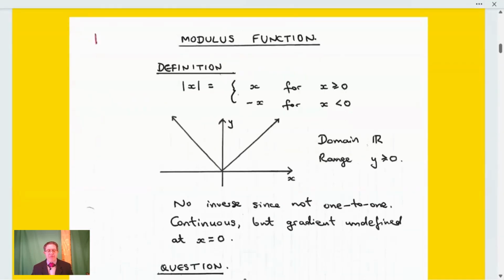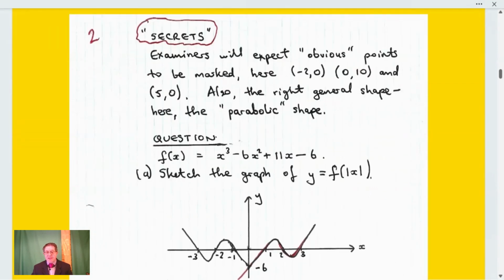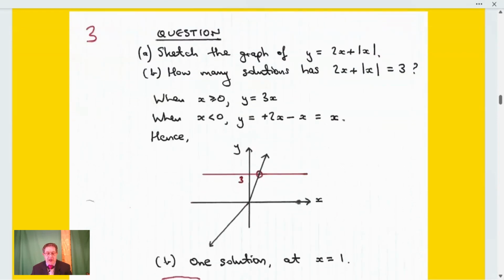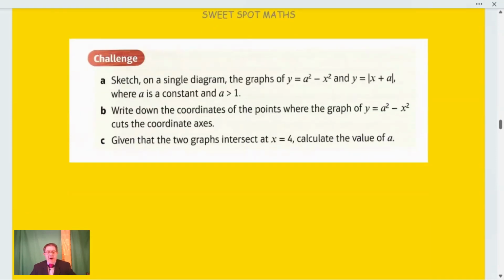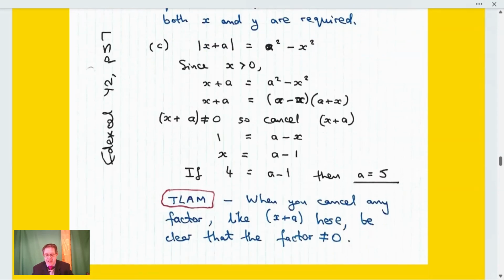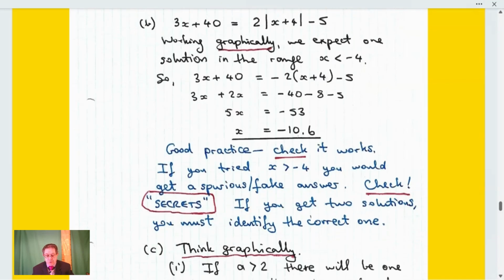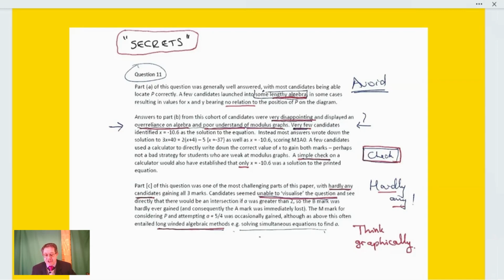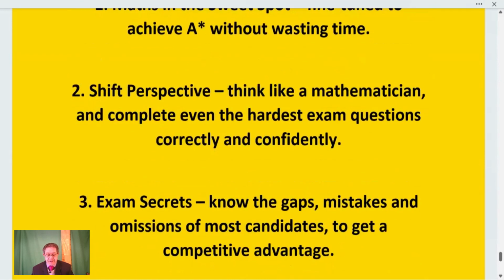Sweet Spot Maths - The Modulus Function Part 1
Lesson on The Modulus Function, using the Sweet Spot Maths method - achieve A* in A Level Maths without wasting 100s of hours.